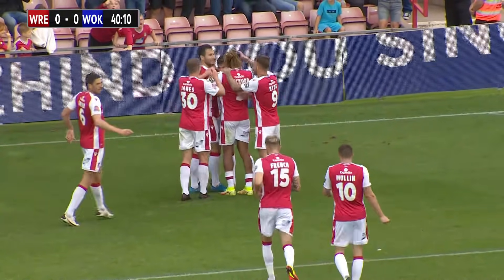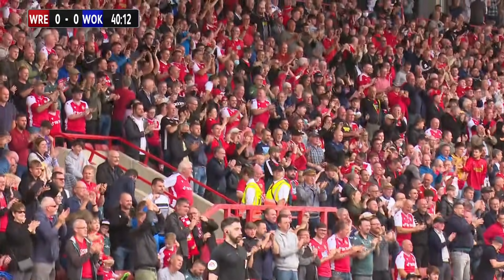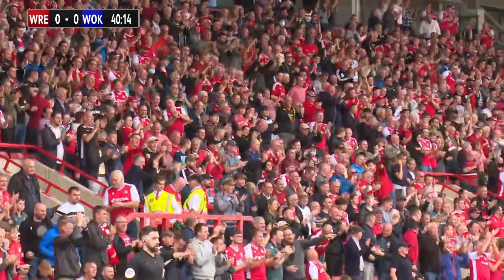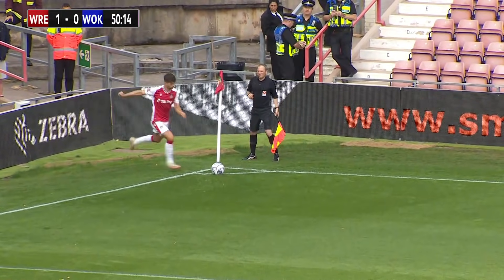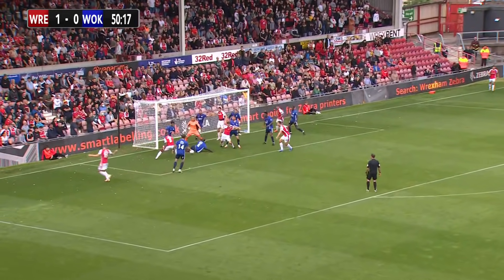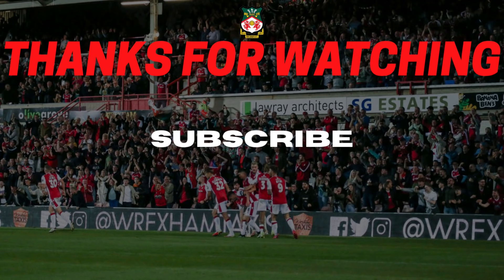HIGHLIGHTS | Wrexham 1-0 Woking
Jordan Davies' header earns us our first home win of the season.